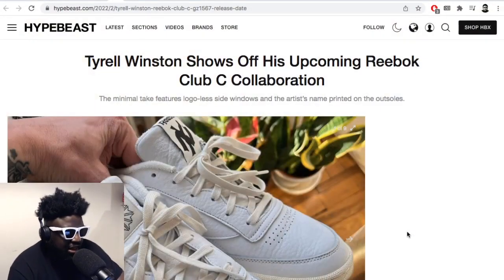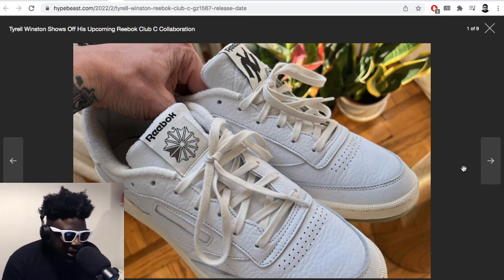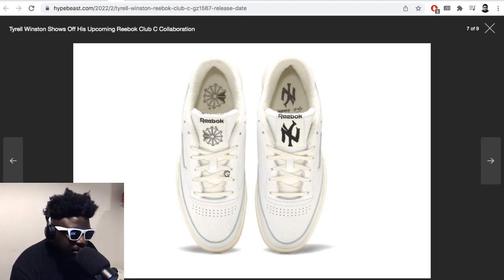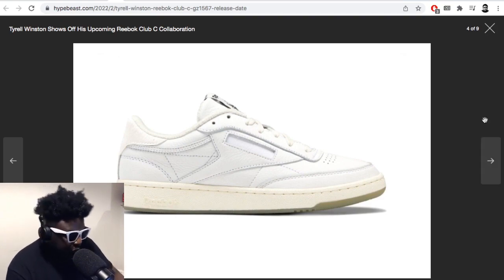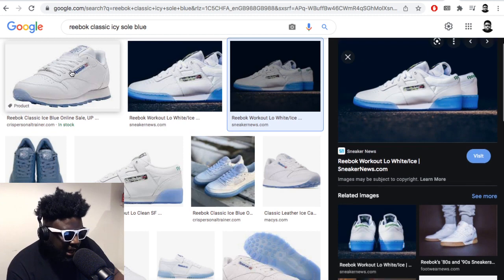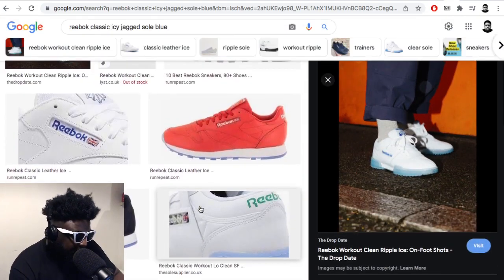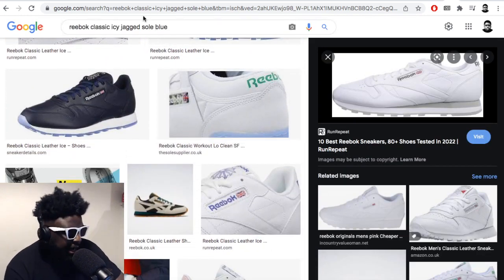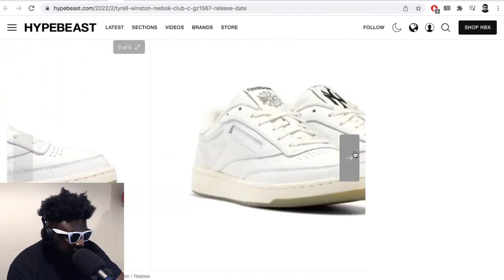Why are Reebok’s so bad? Tyrell Winston collab…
▶Bitcoin bc1qh8eq90fs0y9te5df0etj4elgk3j9wpn552s2za